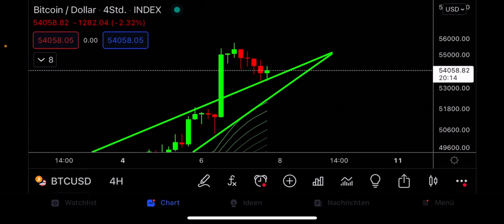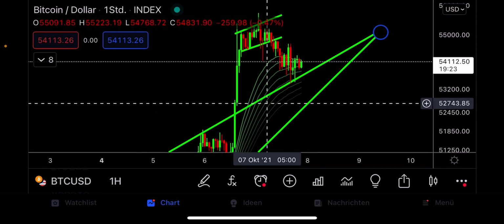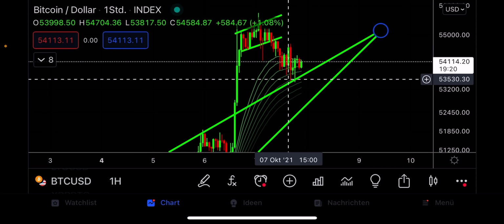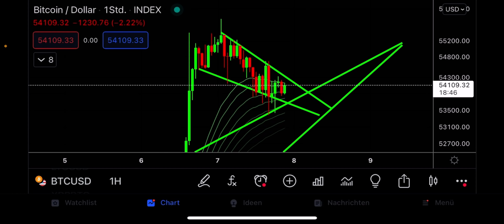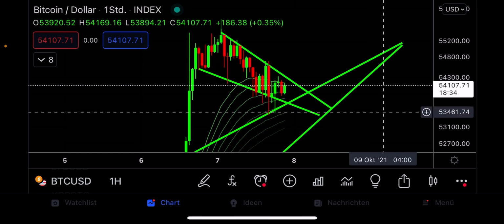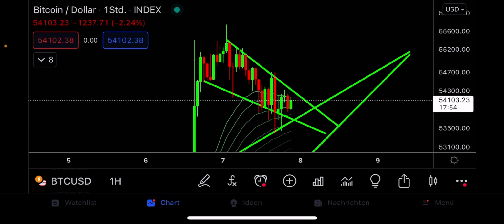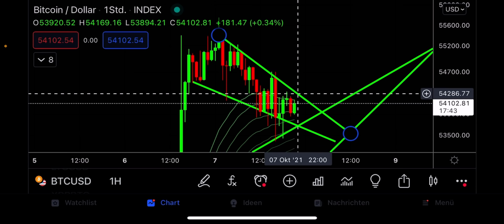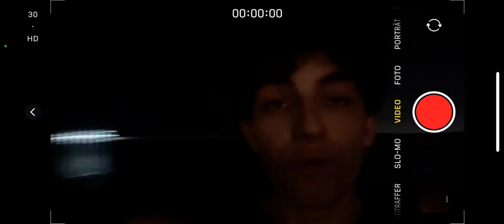BITCOIN WARNING!!!!!!!!!!!!!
BITCOIN WARNING! GUYS!! Bitcoin is about to break out in the next hours, make sure to watch this video, because I will also for sure take action on my 3m long trades!!!